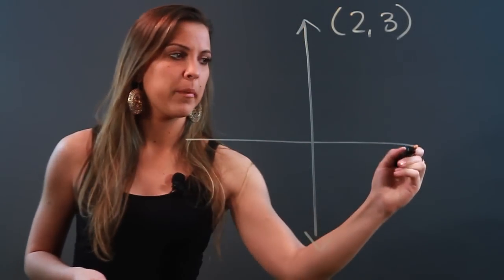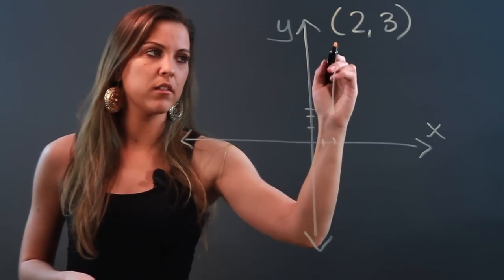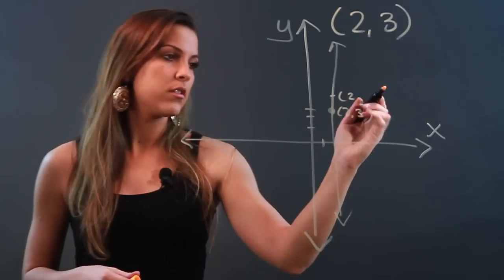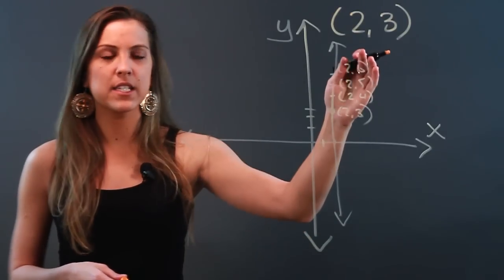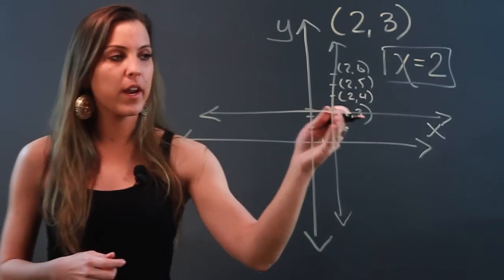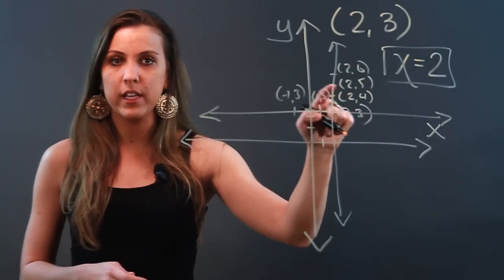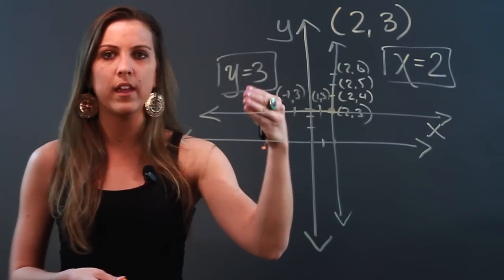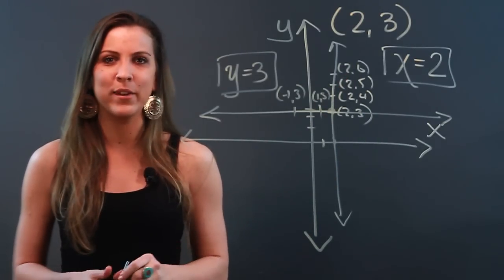How to Write Equations for the Vertical & the Horizontal Lines Passing Through the P... : Math Tips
Equations for the vertical and horizontal lines passing through a point need to be written in a very specific way. Find out how to write equations for the vertical and horizontal lines passing through a point with help from a longtime math teacher in this free video clip.

Series Description: Mathematics in some form is used almost constantly in our everyday lives, even if you don't necessarily realize it. Get tips that will make mathematics easier than ever before with help from a longtime math teacher in this free video series.